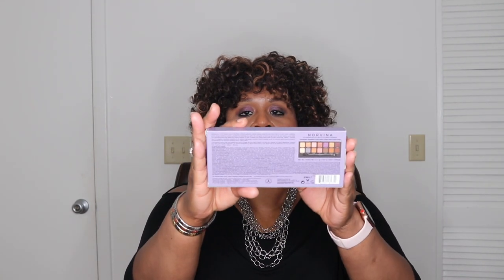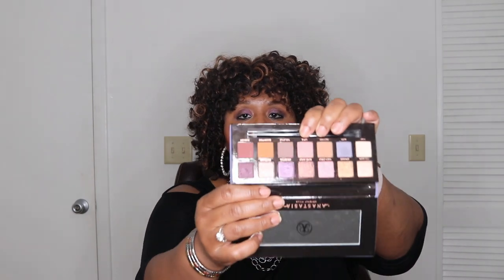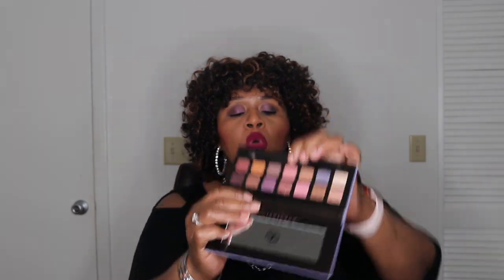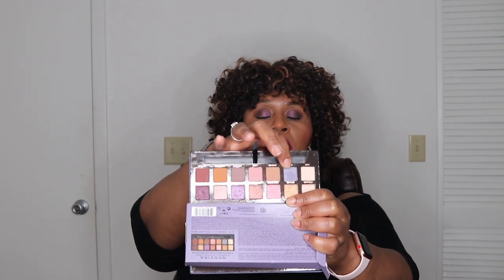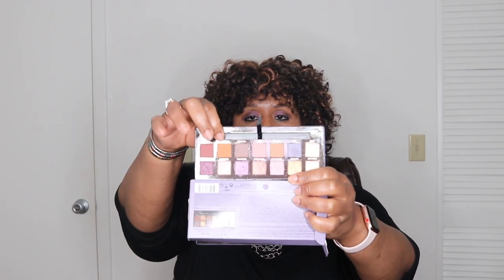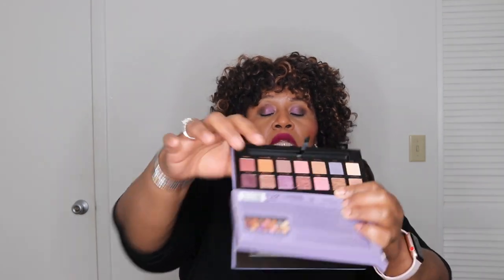SEPHORA BEAUTY HAUL 2018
Hi Everyone. SEPHORA BEAUTY HAUL 2018

TUBEBUDDY
Use the BEST TOOL to grow your channel.

PRODUCTS MENTIONED

Hi. I’m Pauline Newman. This is a place of Love, Laughter, Kindness and Respect. I’m also a Singer, Songwriter, Former Ebony Fashion Fair Plus Model, Voice Over Actress, FOODIE/Badass Home Cook, KUNG FU FANATIC, LOVER of Life, A Seeker of Knowledge & Enlightenment, HAPPY and GRATEFUL for LIFE.